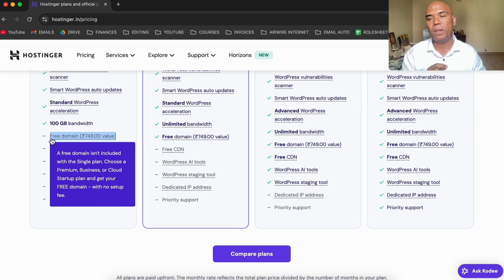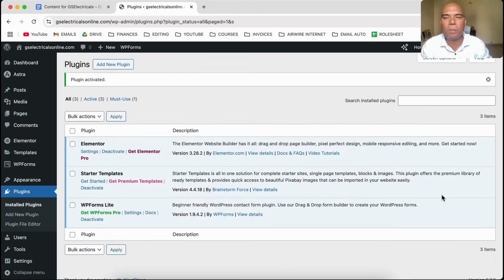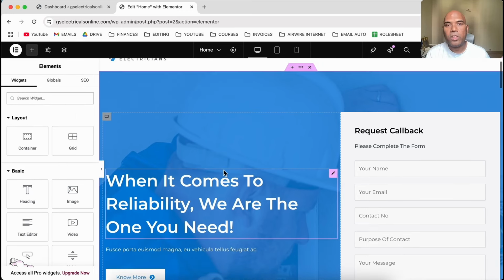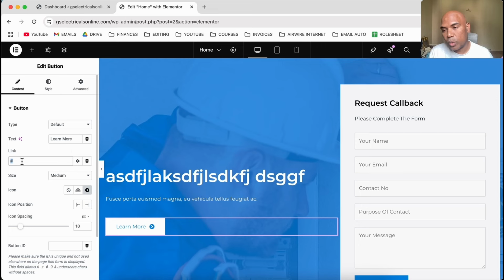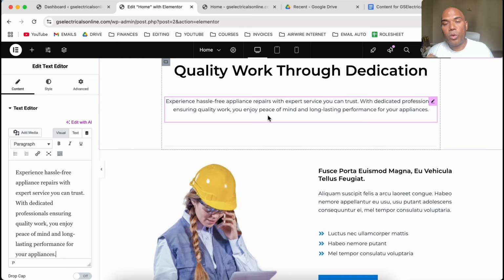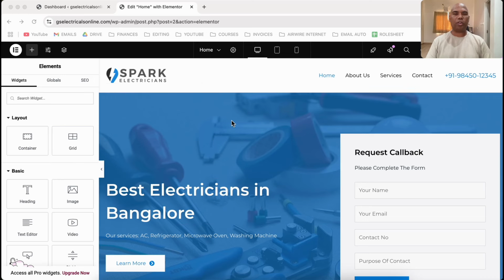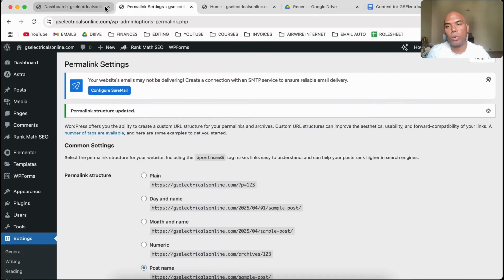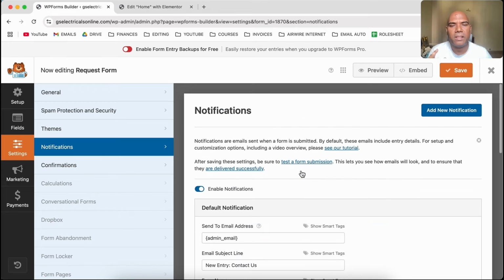WordPress Full Course For Absolute Beginners 2025 | CM Manjunath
Are you ready to build your very own website in just one hour? Whether you're a total beginner or someone looking for an easy-to-follow WordPress tutorial, this WordPress Full Course for Absolute Beginners 2025 is perfect for you.

In this step-by-step guide, you'll learn how to create a professional-looking website using WordPress, Hostinger hosting, the Astra theme, starter templates, and Elementor. By the end of this course, you’ll have a fully functional website up and running – no coding required.

What You'll Learn in This Course:

0:00 - Intro
2:14 - Lesson 1 - Domain, hosting and WordPress installation
7:48 - Lesson 2 - WordPress dashboard cleanup
9:38 - Lesson 3 - Install a theme and the starter templates
11:46 - Lesson 4 - Install Elementor and other plugins
14:07 - Lesson 5 - Create and delete pages
16:07 - Lesson 6 - Pick a starter template
20:28 - Lesson 7 - Design your homepage
49:10 - Lesson 8 - Mobile responsiveness
52:20 - Lesson 9 - Reading & URL settings
54:41 - Lesson 10 - Header & Footer
59:32 - Bonus - Contact form and email notifications

This one-hour tutorial is designed for absolute beginners with no prior experience in website development. By the end of this video, you'll have all the knowledge and tools needed to create a fully functional and stunning website.

Why Choose WordPress?
WordPress powers over 40% of all websites on the internet. It’s flexible, user-friendly, and perfect for bloggers, businesses, freelancers, and entrepreneurs. Plus, with free and premium themes, customization options, and powerful plugins, you can build any kind of website you want.

Tools & Resources Used in This Course:

Hosting Provider: Hostinger (Get started easily)

WordPress CMS: Free & Open-Source

Theme: Astra (Lightweight & Customizable)

Page Builder: Elementor (Drag & Drop Design)

Starter Templates: Create a website in minutes

Bonus Tip: If you’re looking to start a blog, portfolio, business website, or even an online store, this tutorial will give you the solid foundation you need to make it happen.